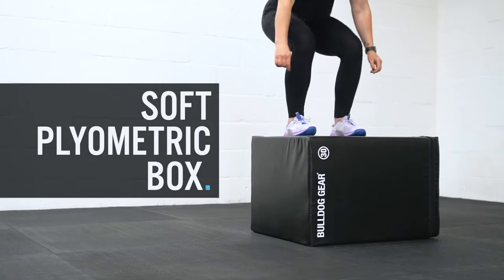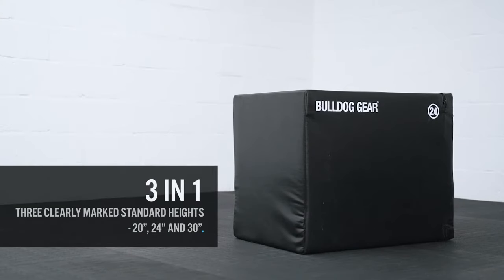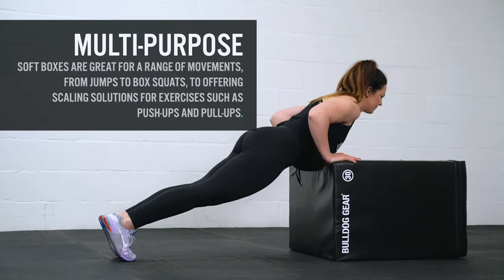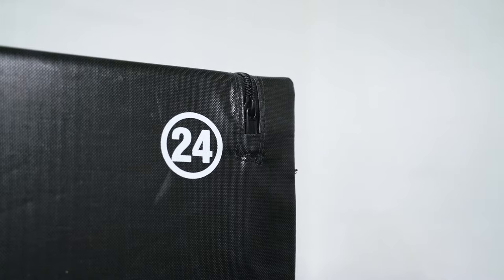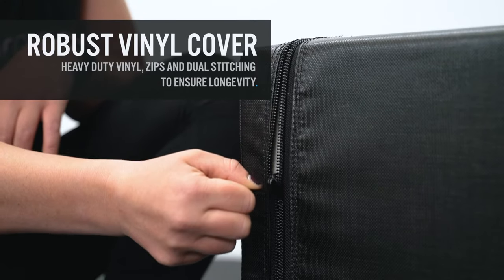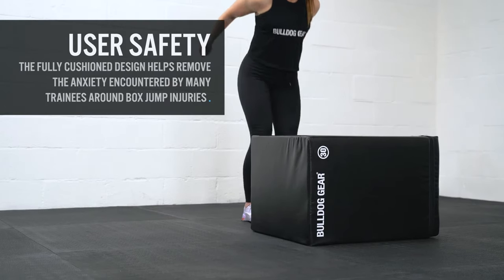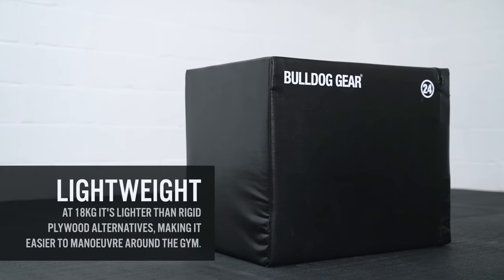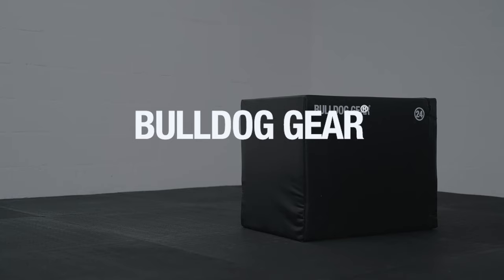Bulldog Gear | 3-in-1 Soft Plyometric Box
The 3-in1 Soft Plyometric Jump Box is a must-have for any gym.

Although similar to standard wooden plyometric boxes, the soft box offers more durability and protective features.

Whether you're a beginner or seasoned athlete, the 3-in-1 Soft Plyo Box is perfect for plyometrics, scaled exercises and movement cues.

Love this content? Check out the Bulldog Gear socials.